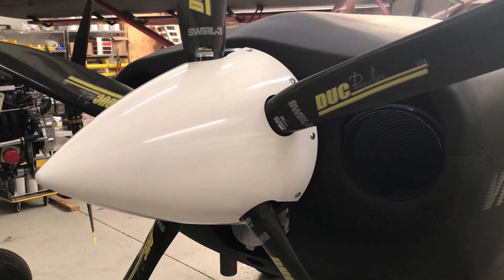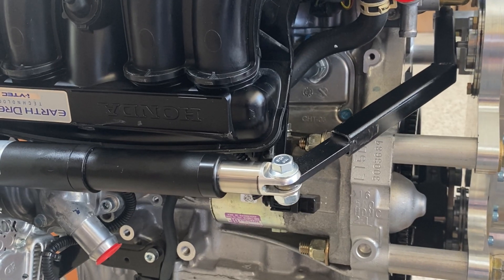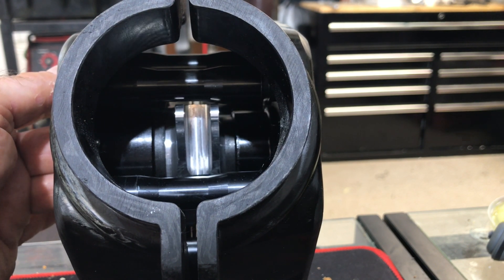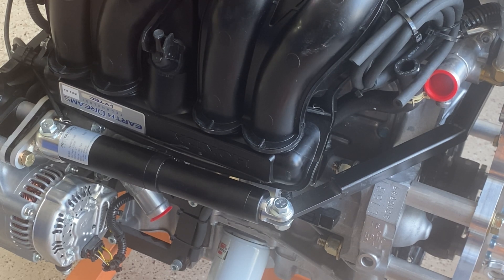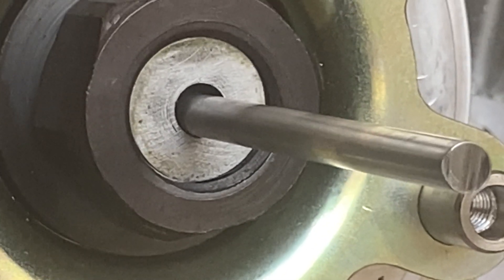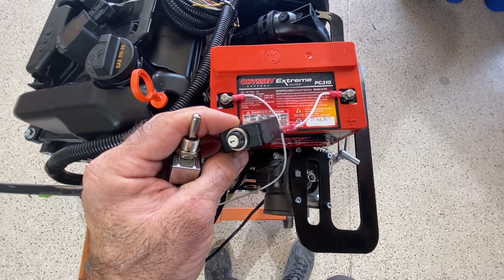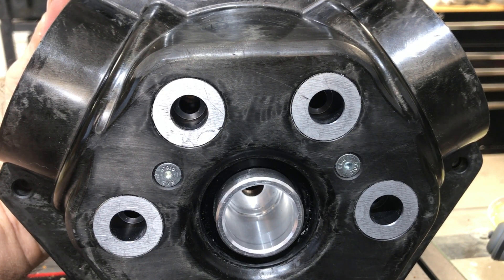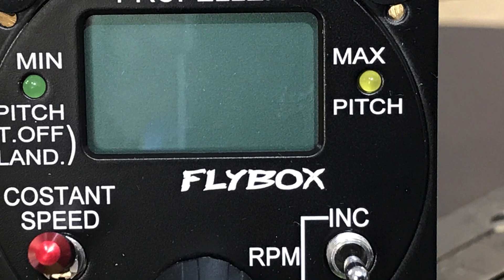Lightweight and Low Cost Variable Propeller by Viking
The DUC propeller, combined with the efficient Viking engines and propeller operating mechanism will change the way we fly. Low fuel burn, low weight, low cost, high speed, simple to operate. Anyone that under minded the modern features of these engines before, as not needed for aviation, will be able to see what variable cam, ignition and direct ignition can do for an engine equipped with a variable propeller system. Basically, much of the flying is done with the throttle wide open and power reduction is done by decreasing rpm through the propeller.